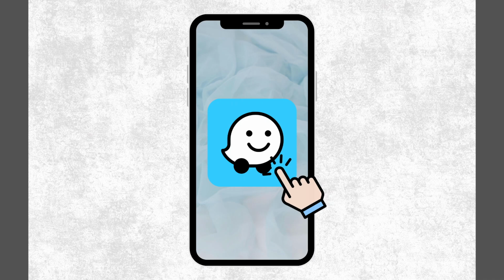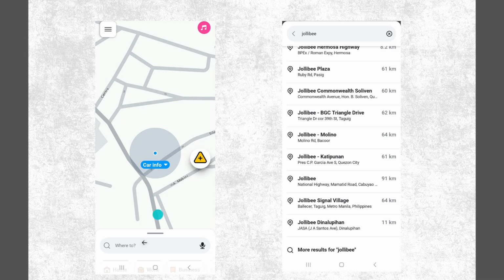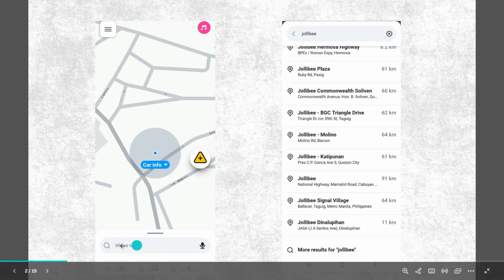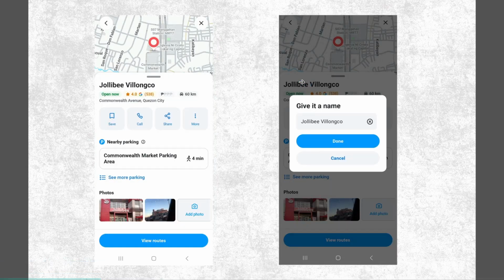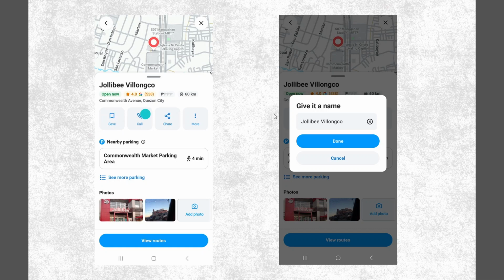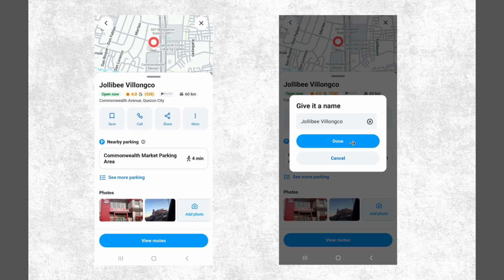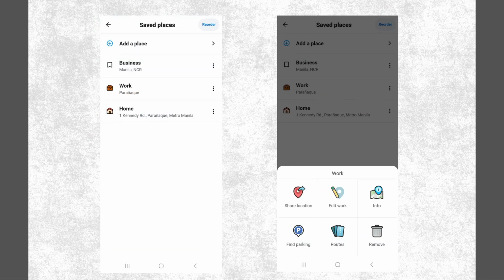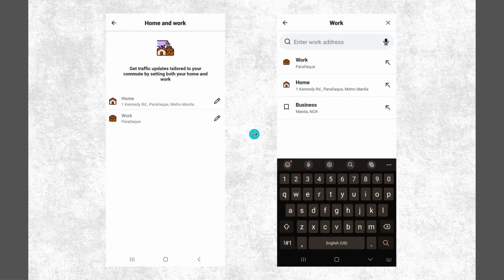How to Save a Location in Waze App (2025)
Want to quickly access your favorite spots or frequently visited places? In this tutorial, I’ll show you how to save a location in the Waze app (2025) step by step, so you can get directions in just one tap.

👉 In this video, you’ll learn:

How to search for a location in Waze

How to save it as Home, Work, or a Favorite

How to edit or delete saved locations

Tips for keeping your Waze app organized and easy to use

Saving locations makes navigation faster, simpler, and stress-free whenever you’re on the road.